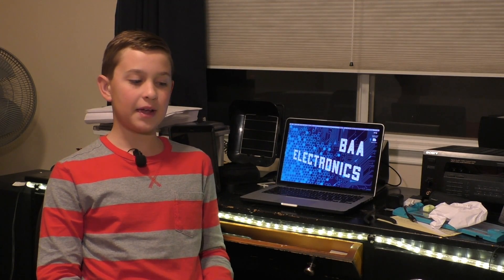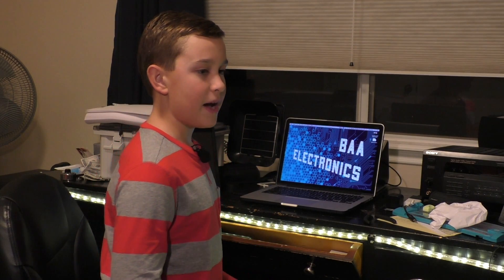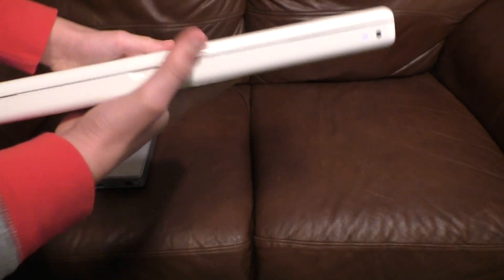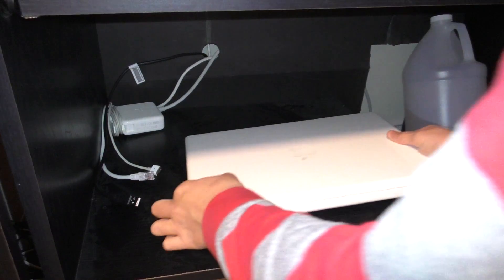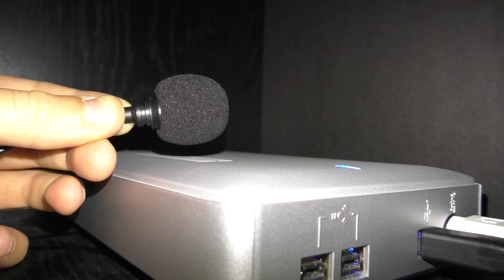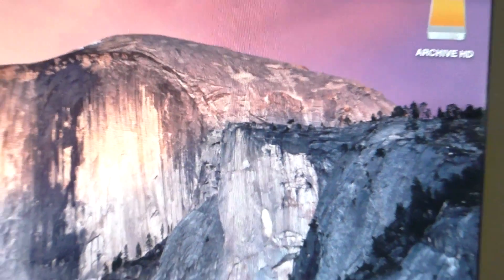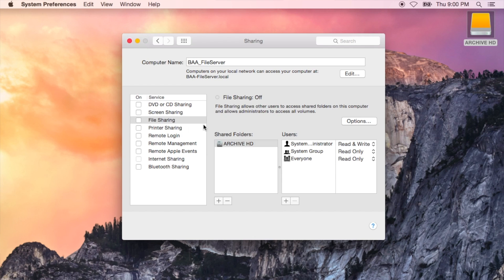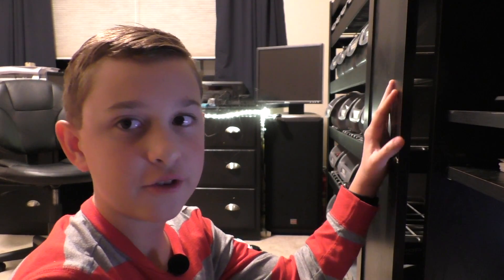How to Make a Simple Local File Server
Blake shows how to make a simple local file server using a hard drive and some (nearly) worthless parts.